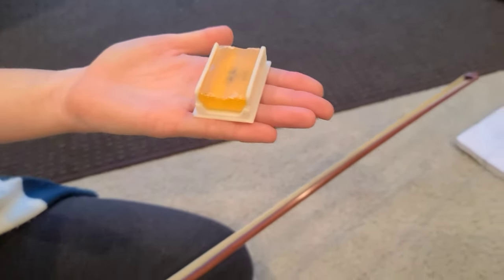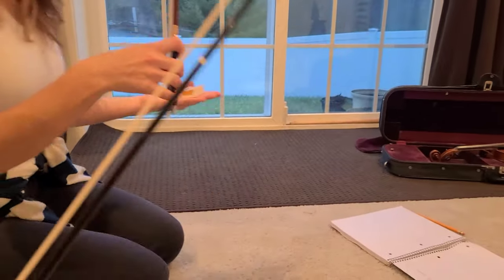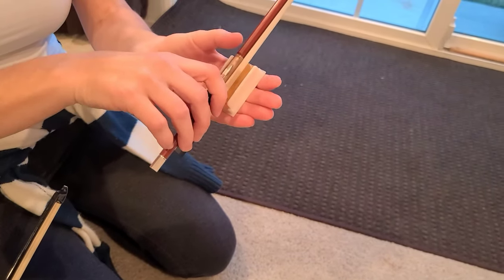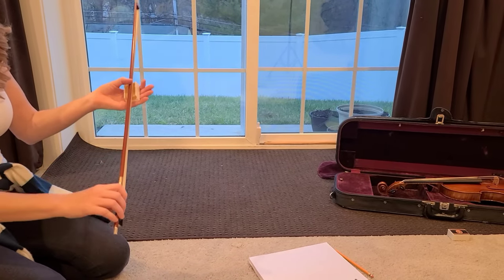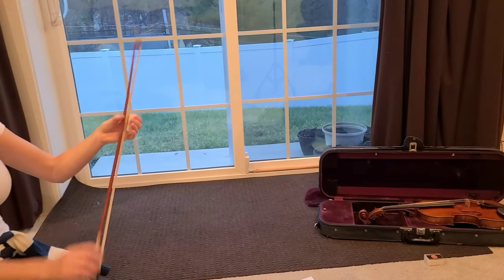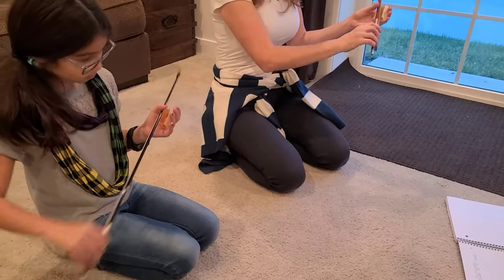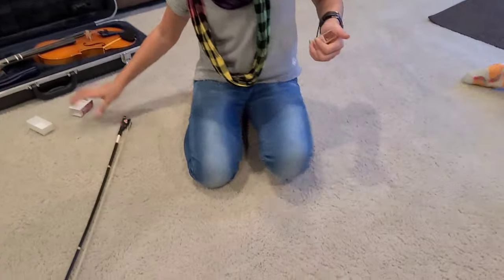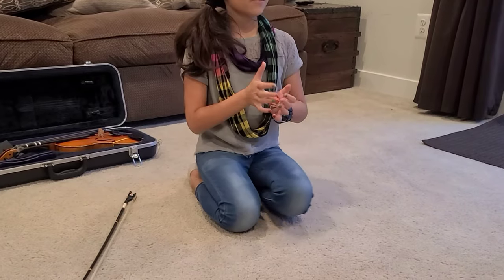Learning Violin | How To apply Rosin To Violin Bow | KHMER USA VLOG